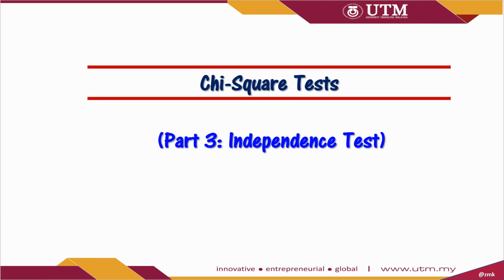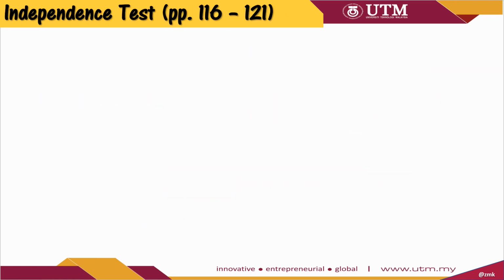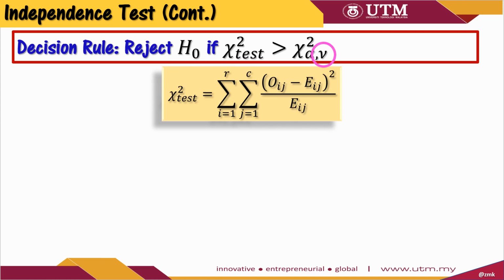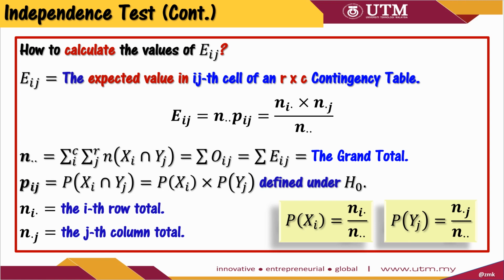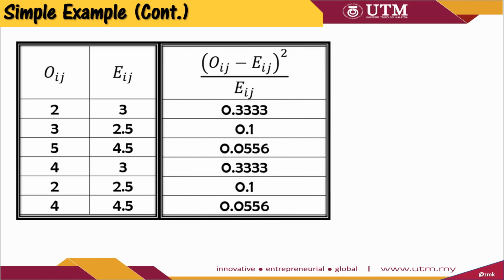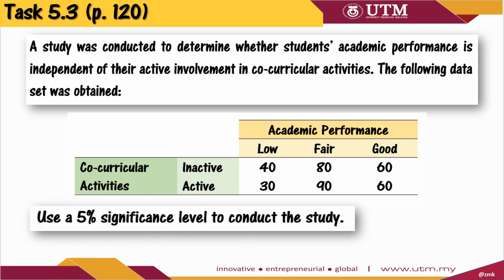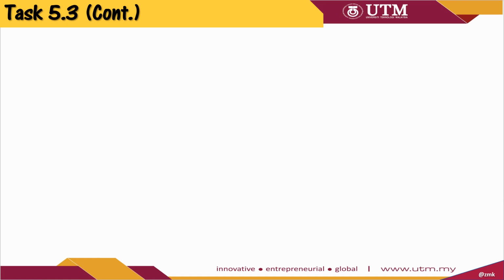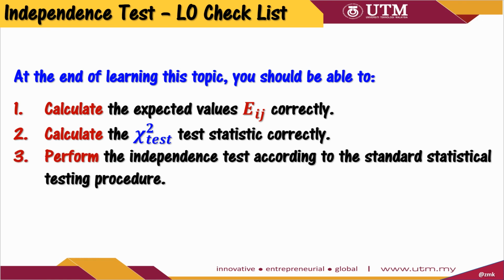SSCE2193 Chi Square Tests (Part 3)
Continue with Independence Test covered in Chapter 5 on Chi-Square Tests.